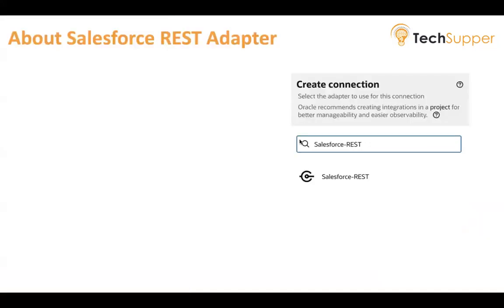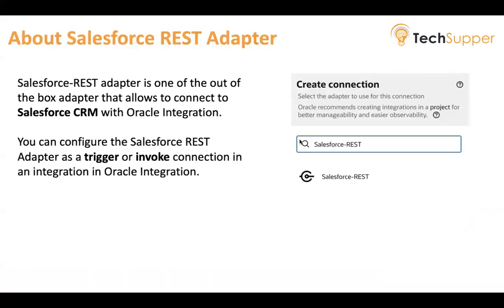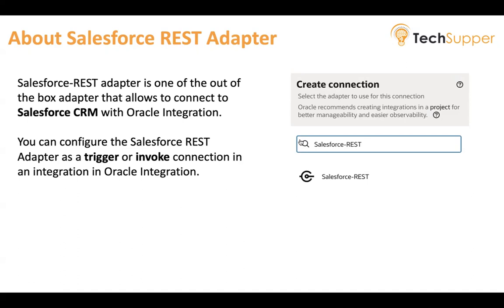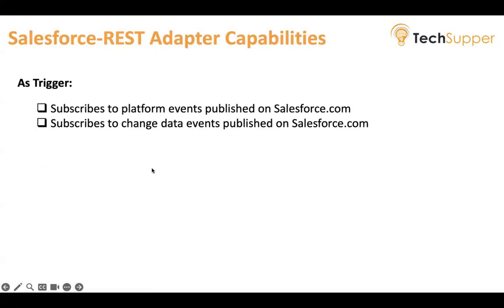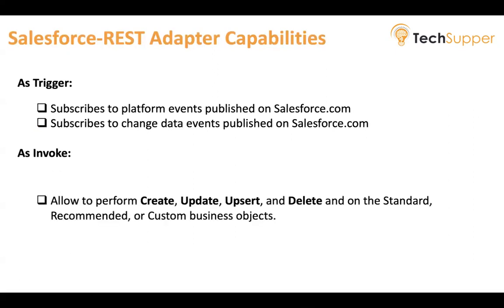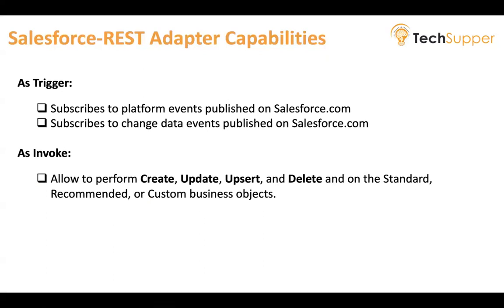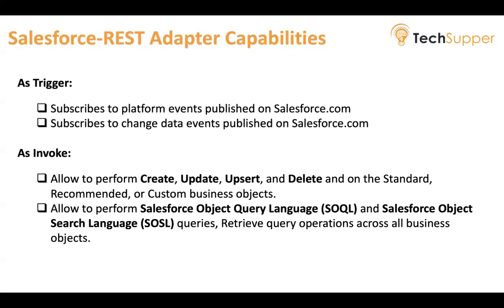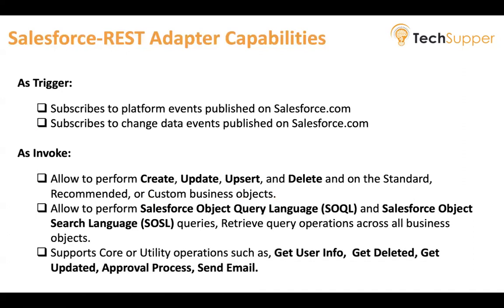About Salesforce REST Adapter in Oracle Integration-3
In this video, we'll explain about Salesforce REST Adapter in Oracle Integration-3.